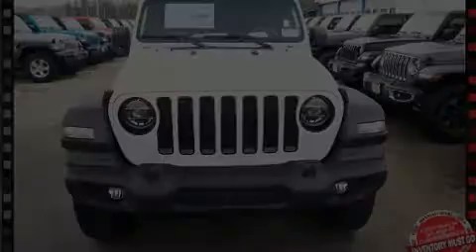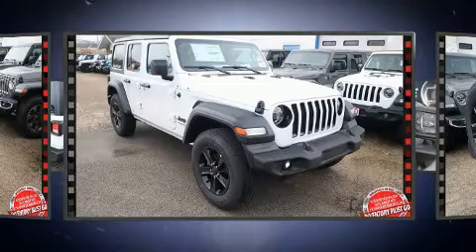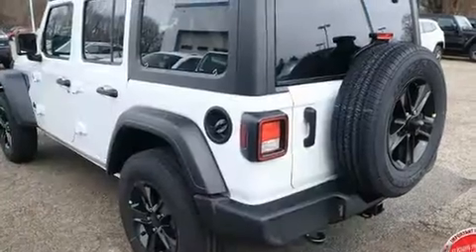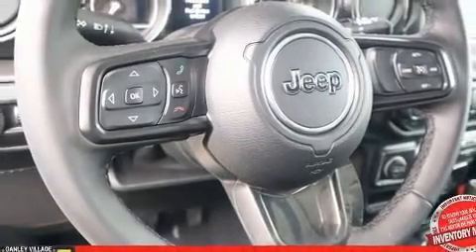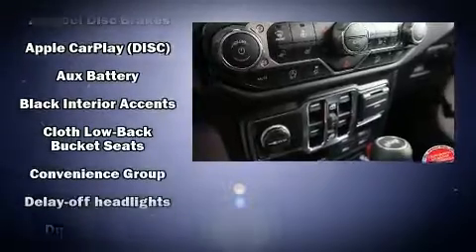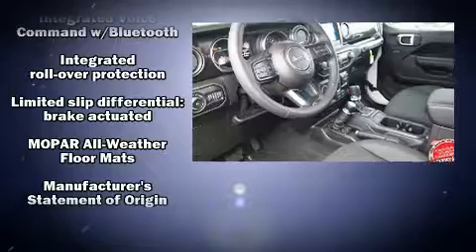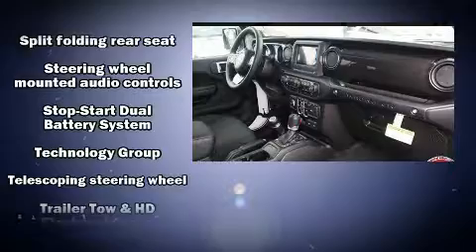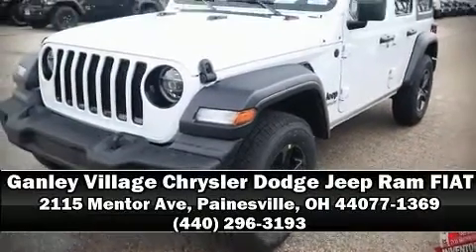2020 Jeep Wrangler UNLIMITED SPORT ALTITUDE 4X4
Discerning drivers will appreciate the 2020 Jeep Wrangler. Under the hood you'll find a 4 cylinder engine with more than 200 horsepower, providing a smooth and predictable driving experience. Four wheel drive allows you to go places you've only imagined. A turbocharger is also included as an economical means of increasing performance. It's equipped with tons of terrific amenities, but it won't break your budget. Like heated seats, 1-touch window functionality, a tachometer, front bucket seats, heated door mirrors, skid plates, cruise control, and remote keyless entry. Jeep ensures the safety and security of its passengers with equipment such as: dual front impact airbags with occupant sensing airbag, integrated roll-over protection, traction control, brake assist, a security system, and 4 wheel disc brakes with ABS. For added security, dynamic Stability Control supplements the drivetrain. We have the vehicle you've been searching for at a price you can afford. Please don't hesitate to give us a call.